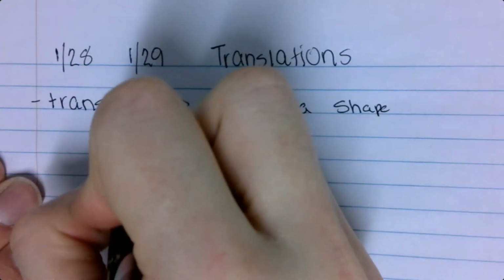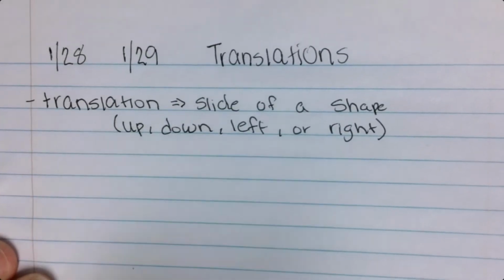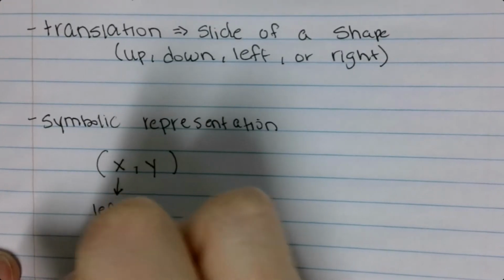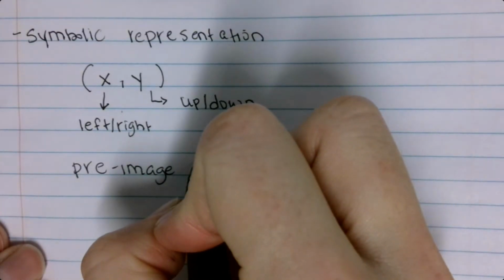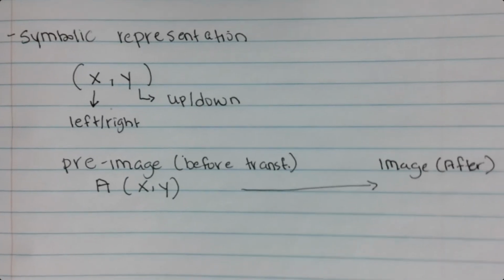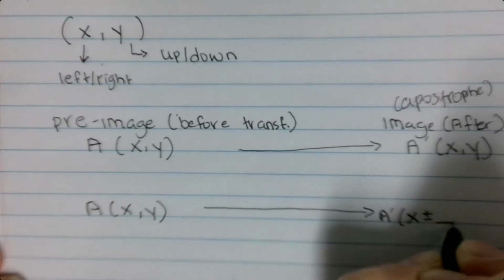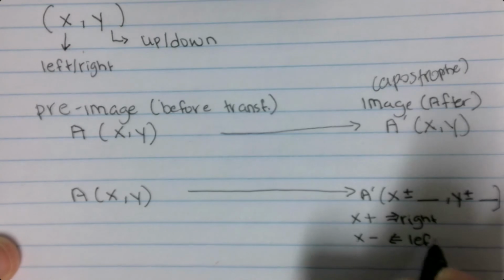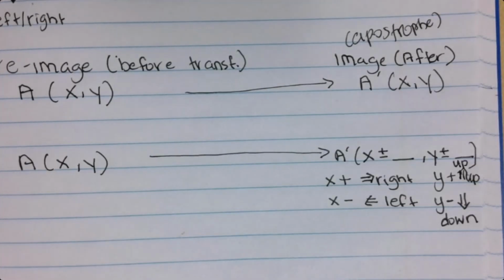Writing Symbolic Representation from a Graph